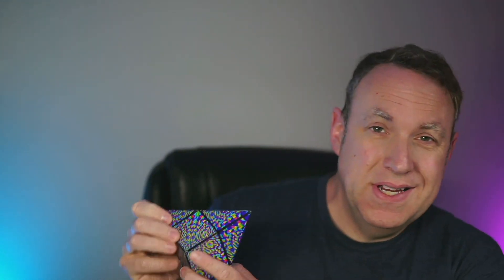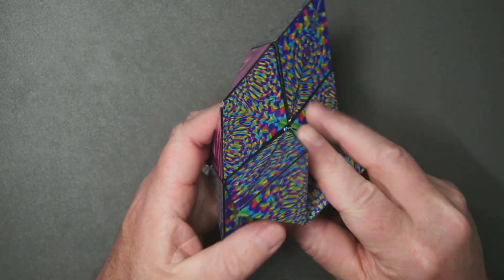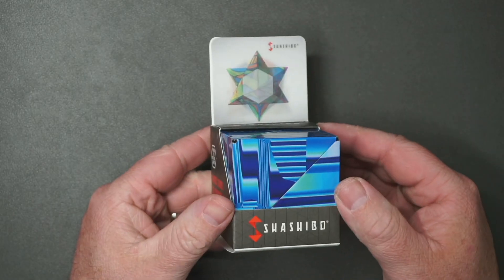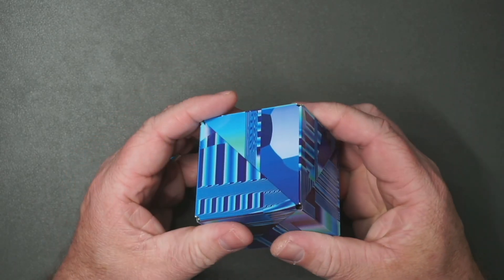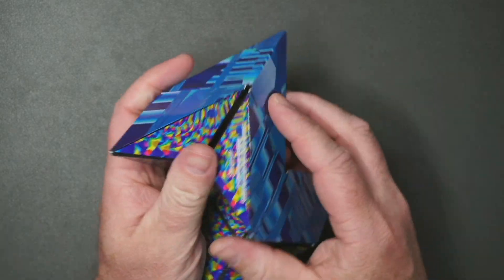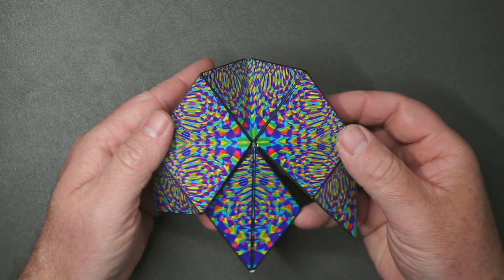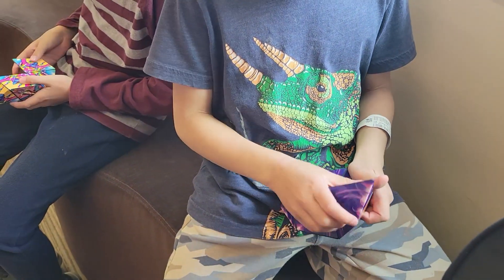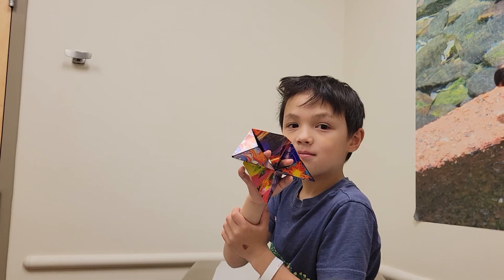SHASHIBO Review: The Addictive STEM Fidget Cube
Info listed on the Amazon product page:

SHASHIBO Shape Shifting Box - STEM Magnetic Fidget Cube That Transforms Into Over 70 Shapes, Download Fun in Motion Toys Mobile App (Blue Planet)

Unlike other puzzle box toys that turn out disappointing & dull, the patented, award-winning shashibo sensory box features 36 rare earth magnets for an innovative design that transforms into over 70 shapes. Fits comfortably in the hand for hours of mind-challenging fun, stimulate the senses with unlimited creative possibility! Can you master the shape-shifting box?
Nothing compares to the quality & unique design of the shashibo, durably constructed of premium injection-mold plastic, 36 rare earth magnets, and a tear-proof, matte or high-gloss surface. Each magnetic puzzle features 4 unique, artistic patterns of vibrant, mesmerizing artwork, for an ever-changing array of beauty at your fingertips.
Collect & connect – with the strong internal magnet system of our sensory puzzle boxes, you can connect multiple magnetic cubes to build even larger structures and sculptures – for the ultimate satisfying magnetic sensory toy and brain teaser. Choose from over 50 designs to create vibrantly patterned, spellbinding 3d art!
A transformational gift – our sensory magnet cubes make great sensory stimulation puzzle gifts and steam & stem toy gifts for all ages. With every satisfying click, our shape shifting puzzle box ’s calming, therapeutic effect soothes away stress & nerves. Try our gift box set of 4: the ultimate sensory toy set for loved ones to build killer extended structures!
At fun in motion toys, we create toys that stimulate the mind, body & imagination. Designed in the U.S. and Germany, our award-winning magnet cube is made to challenge the senses and build skill & coordination and bring people together for hours of fun. Your happiness is our #1 goal! If you need any help with your shashibo transforming cube, our happiness engineers are standing by. Click our storefront to see our entire range of toys.